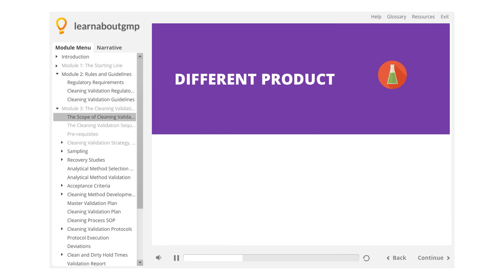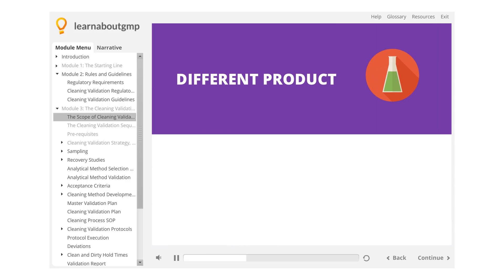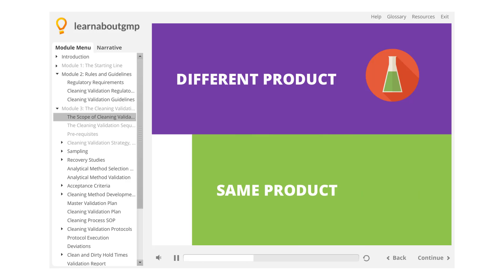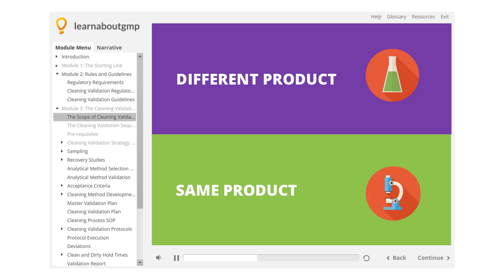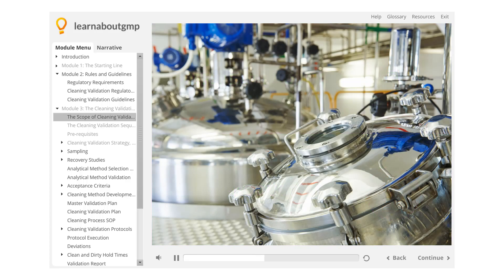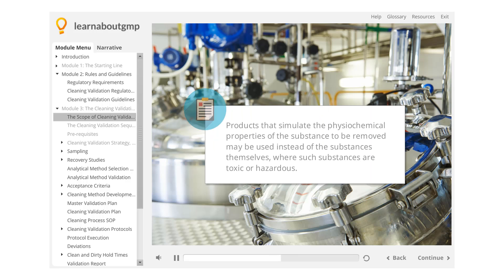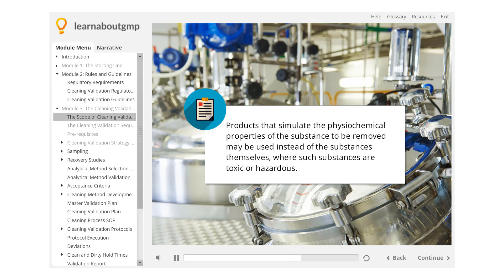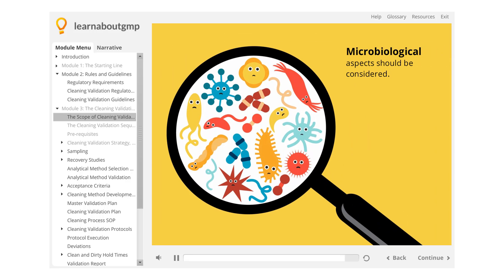An Introduction to Cleaning Validation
Introduction
Module 1: The Starting Line
Module 2: Rules and Guidelines
Module 3: The Cleaning Validation Process
Conclusion
Final Exam
Certification